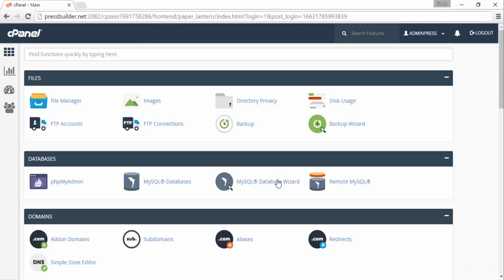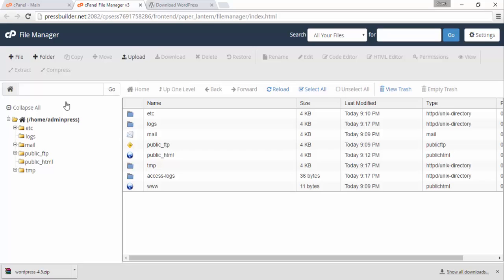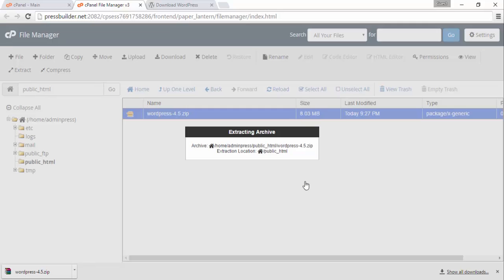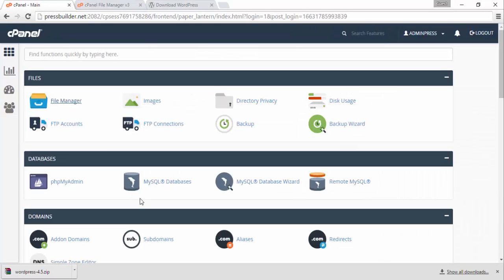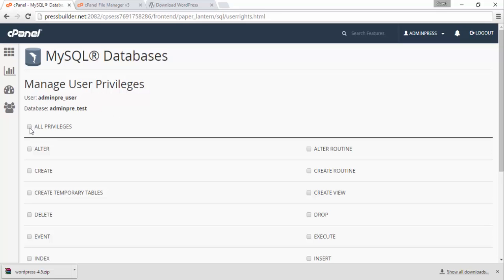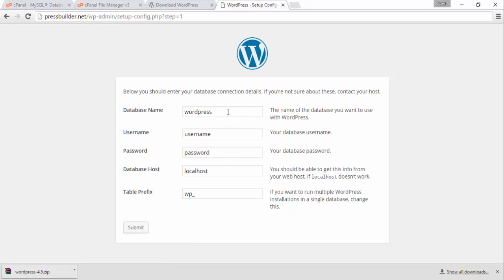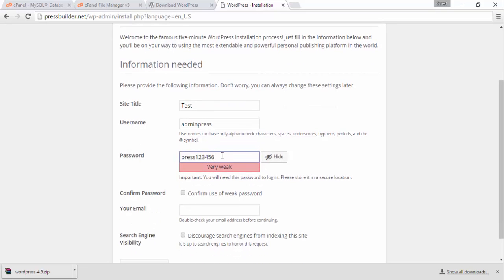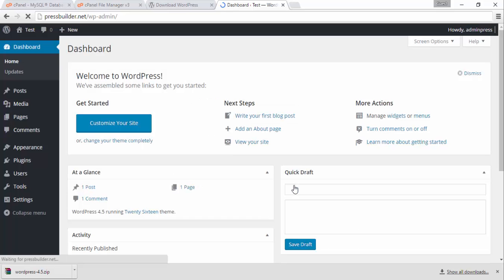Installing Wordpress on Live Server